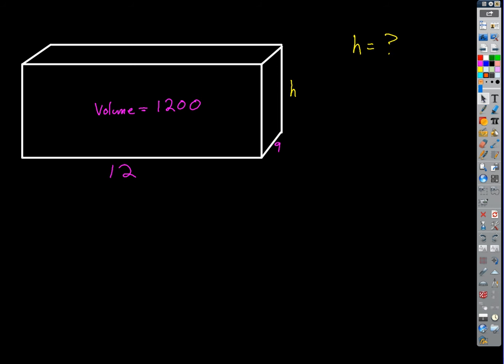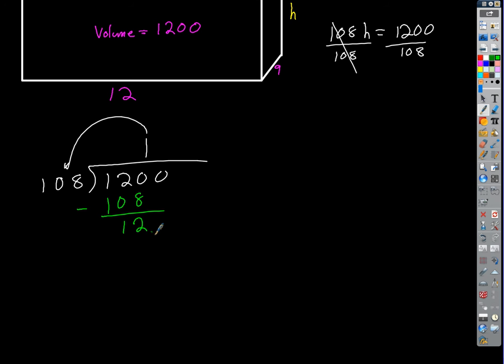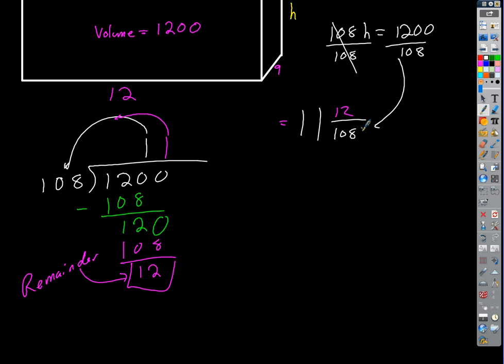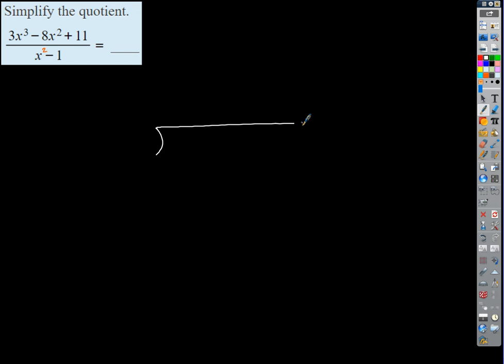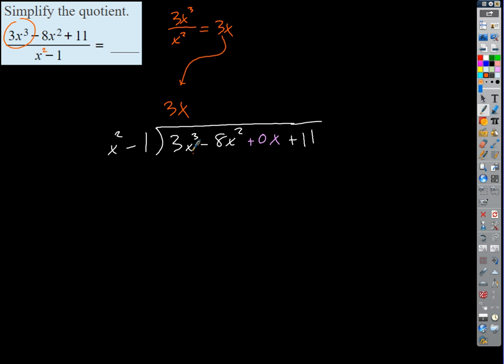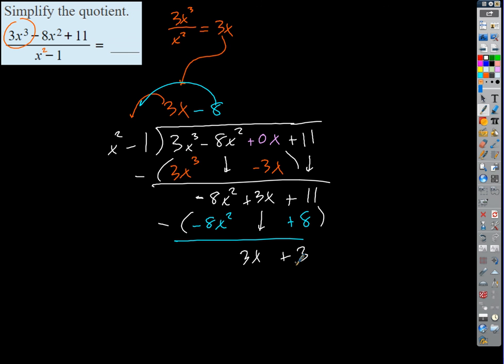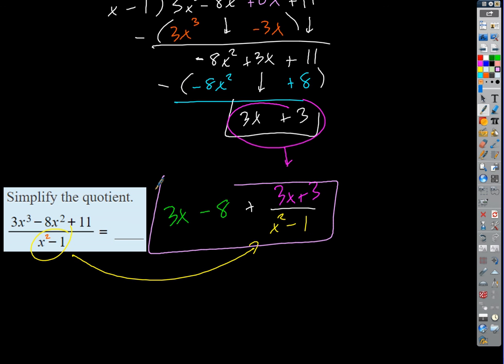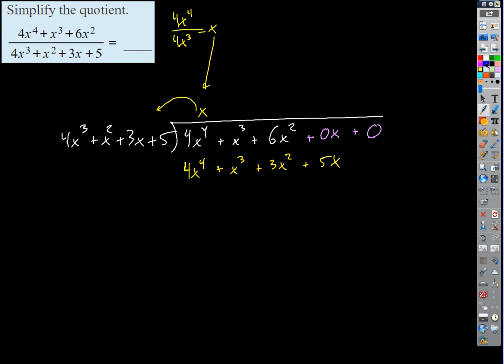H.5.7 PR 1 Video 1[2019-03-05] Polynomial Long Division